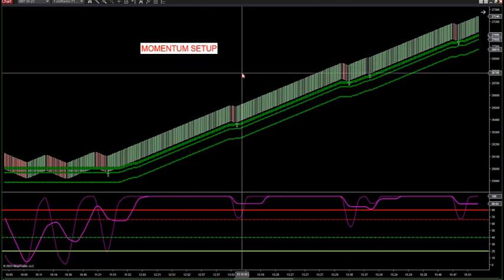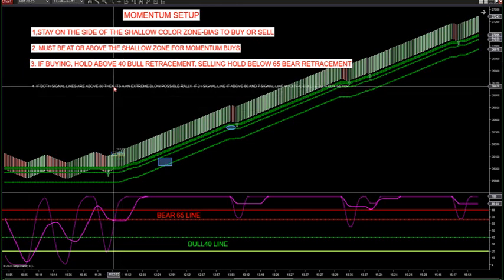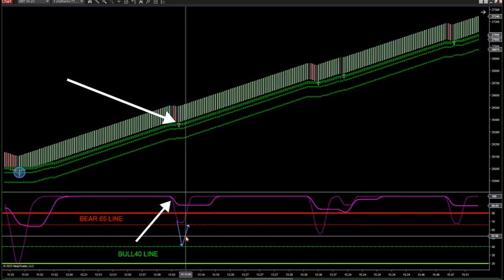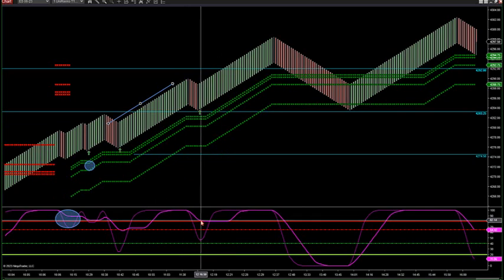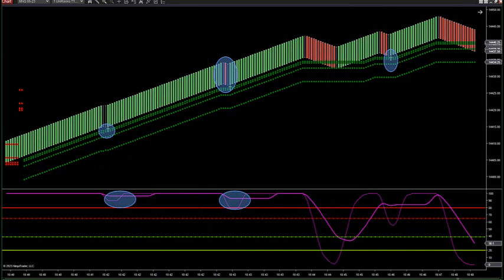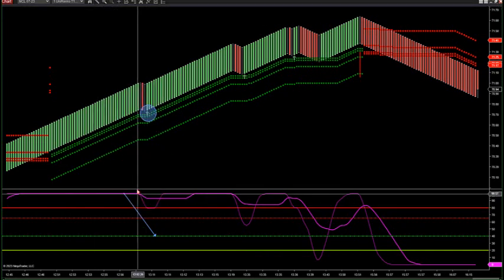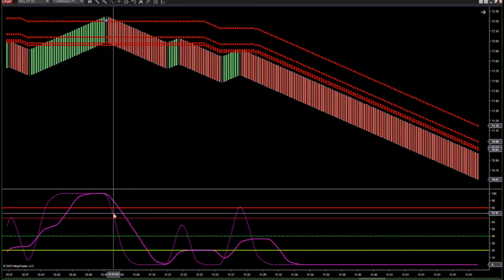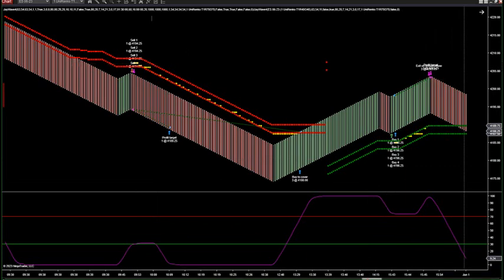6-8-23 How To Spot Momentum Setups On Any Markets. DayTradingTheFutures.com